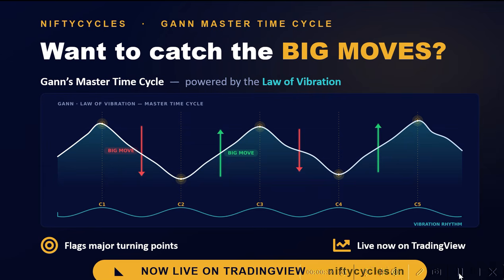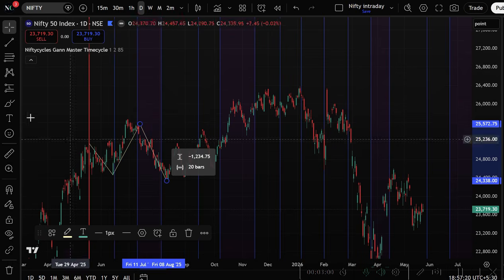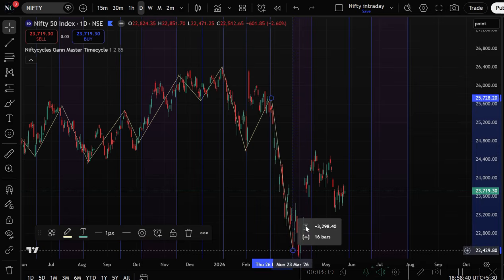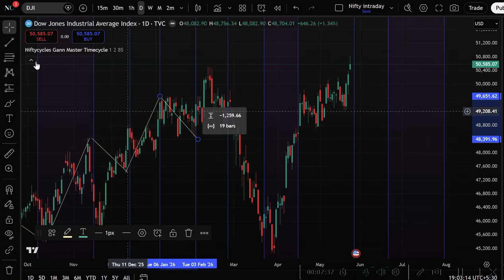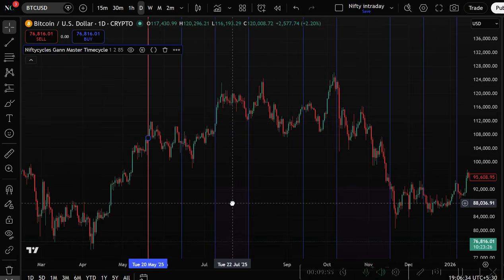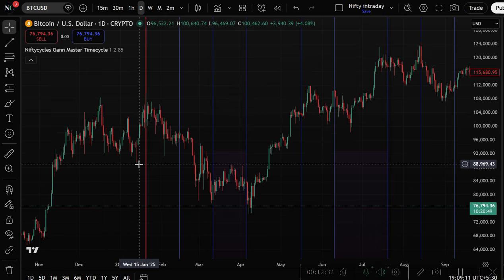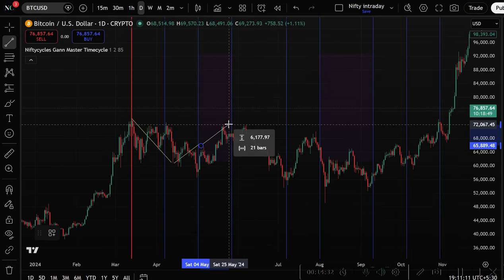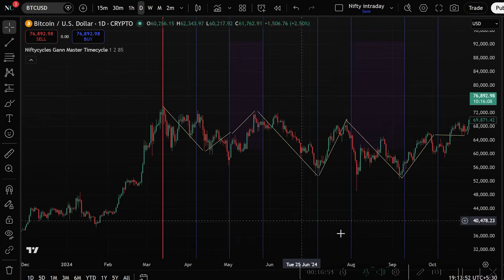Gann Master Timecycle